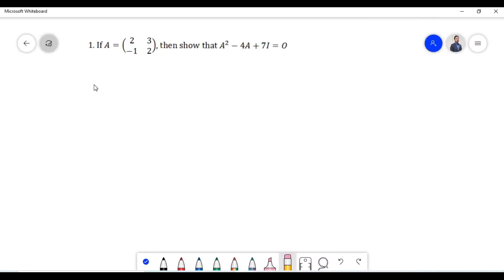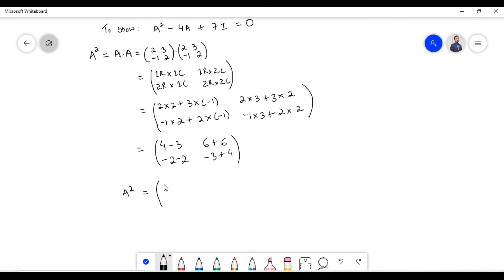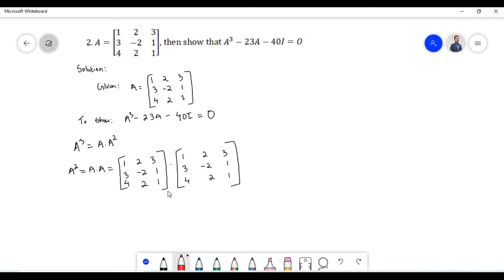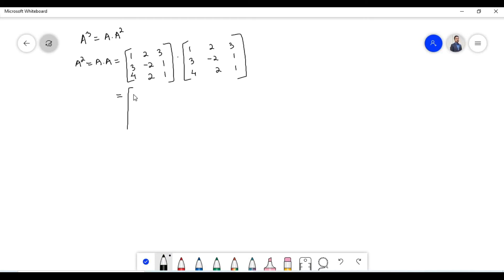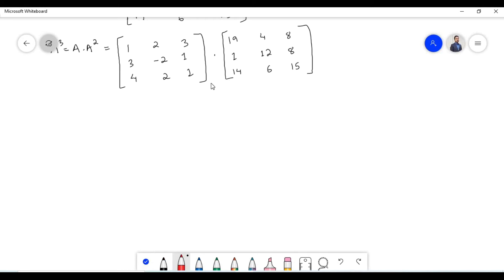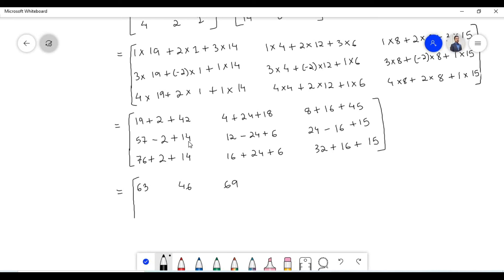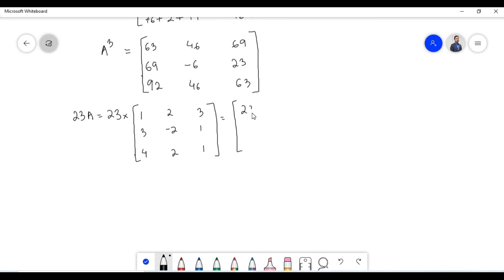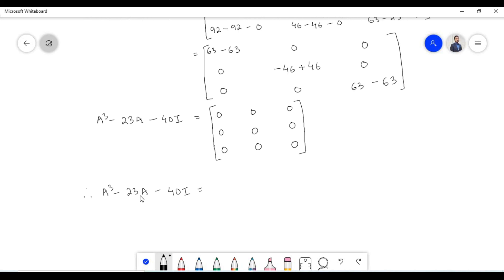Additional Problems & Solutions on Matrix Operations | Part - 2